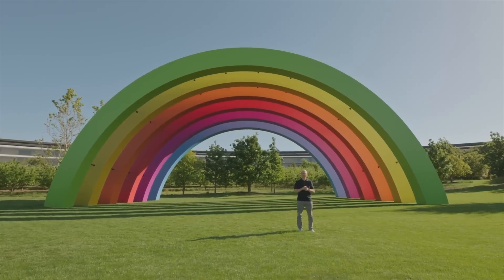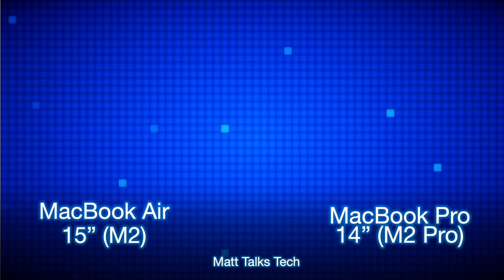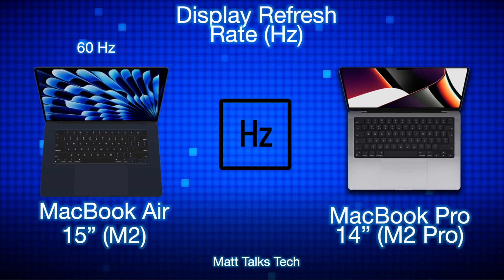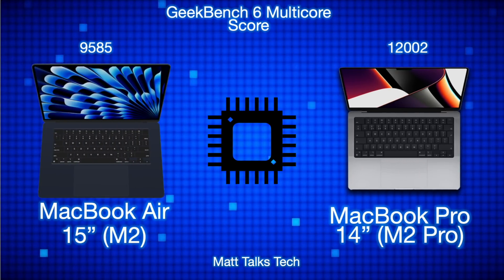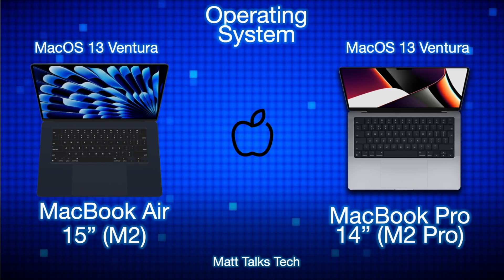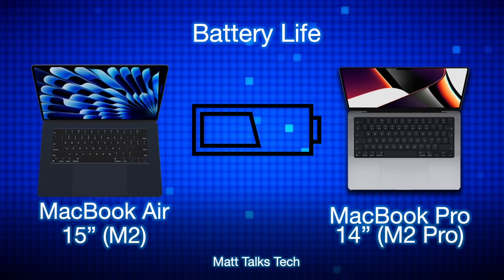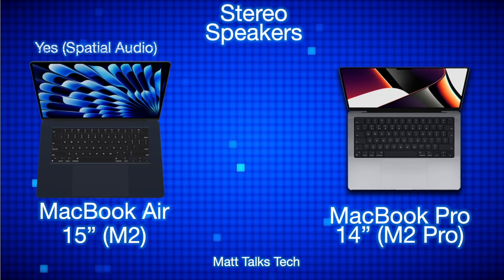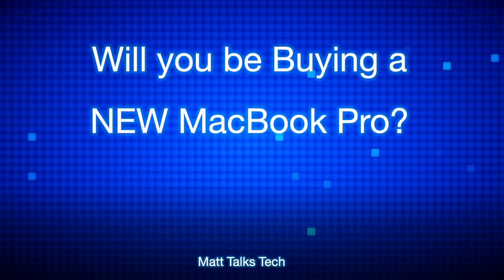REVIEW of Specs - 15 inch MacBook AIR M2 VS 14 inch MacBook PRO M2 PRO!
The NEW MacBook Air 15 Inch M2 is HERE! However how does the 2023 MacBook Air compare to the 14 inch MacBook Pro M2 PRO? Well Today we I am going to do a Specs Review comparison of the 15 inch MacBook Air M2 Vs 14 inch MacBook Pro M2 PRO Review of Specs.